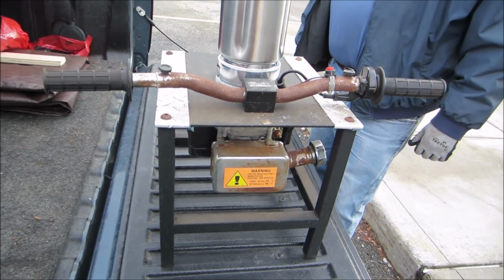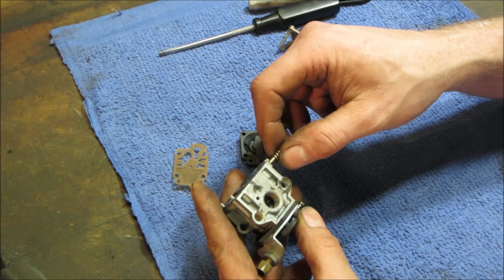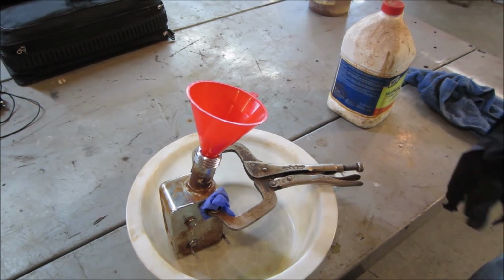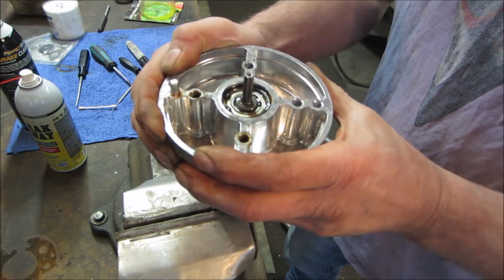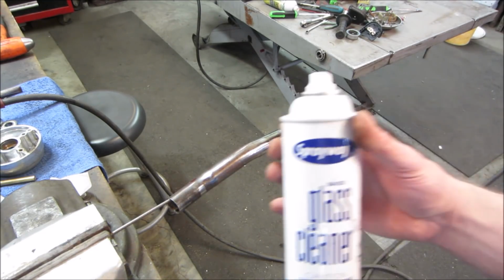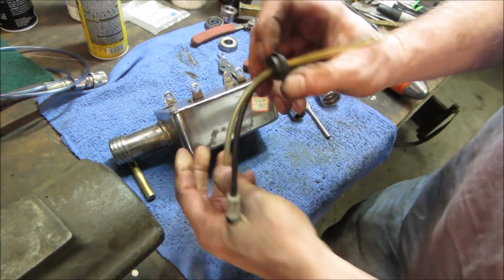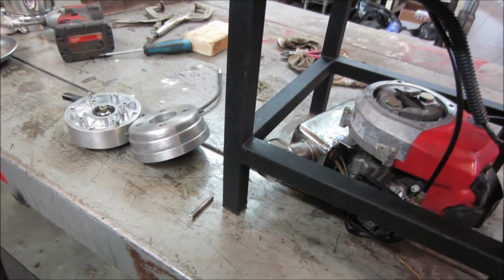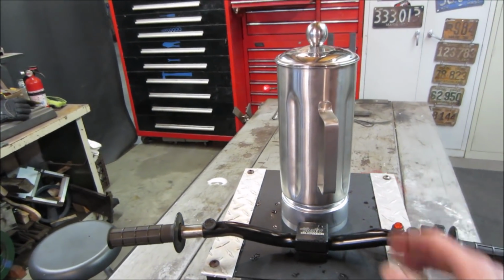Trash Picked, Engine Powered Blender. Will It Run?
viewer found this gas powered blender in the trash and thought of us. so lets see if it can be saved ? and or why it was thrown out in the 1st place.